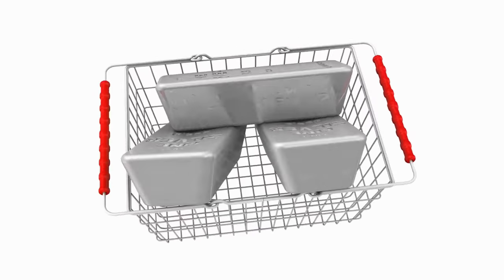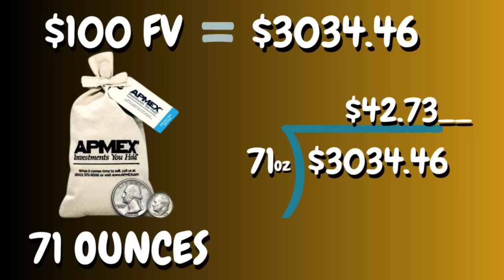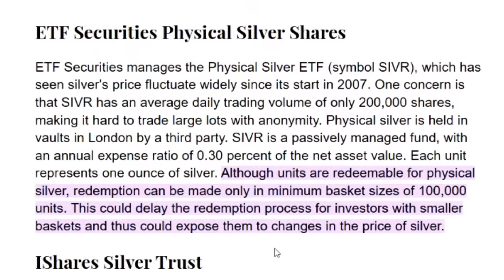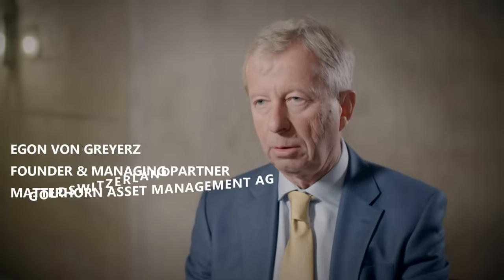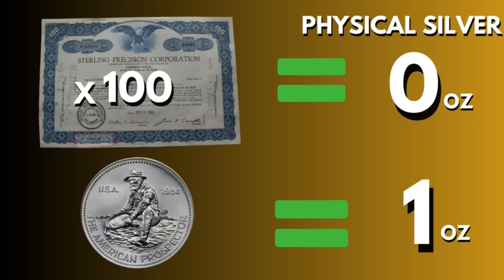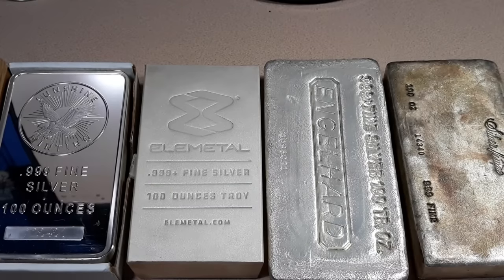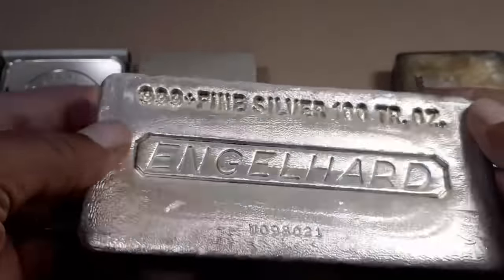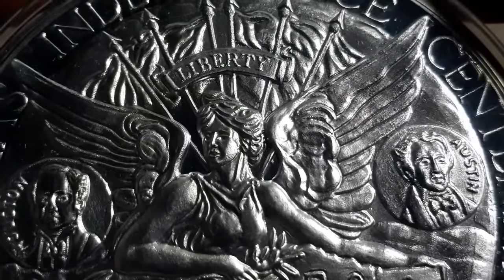Could This Be Bad for Silver? Maybe not Physical Silver!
This idea has been around for a long time. However, unprecedented physical silver demand and market nervousness has brought this discussion to the forefront in recent months. Here's the issue,

1. We will explain any rules for the Giveaway in our videos
2. No purchase is necessary.
3. All items given away are gifts from us to the winners.
5. To participate, you must be a subscriber and like the video.
6. People less than 18 years of age must have parental consent to participate
7. Void where prohibited.
 All information I present is my personal opinion based on my own experiences and is not considered professional financial advice. When considering investing in physical silver or any other investment, you should seek advice from a licensed professional which I am not